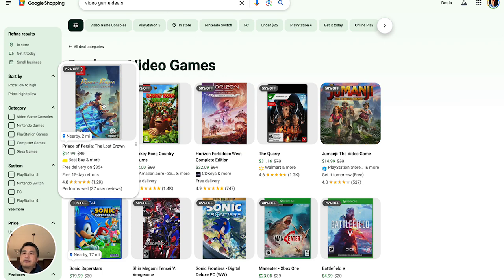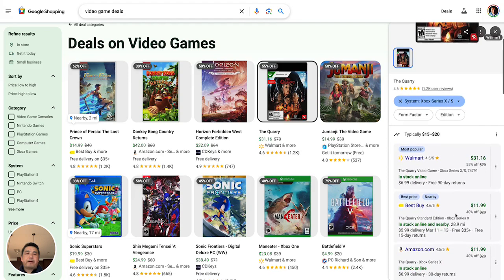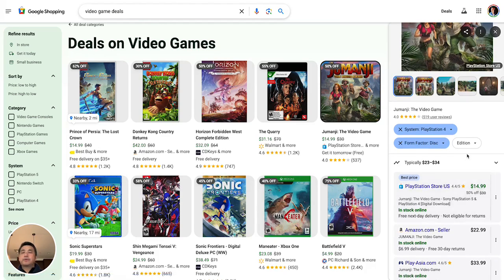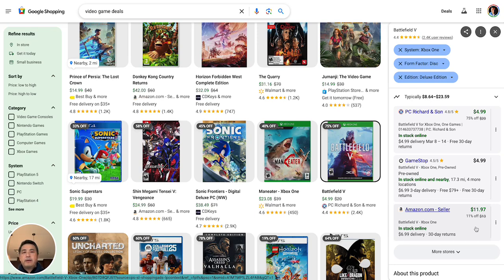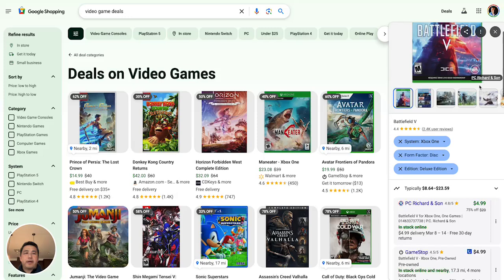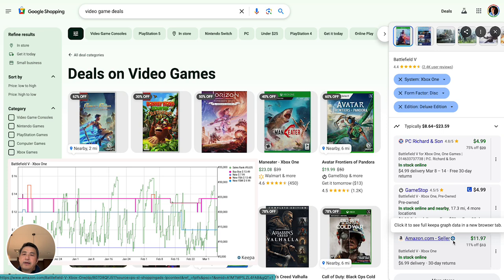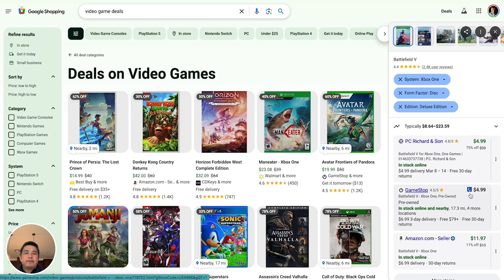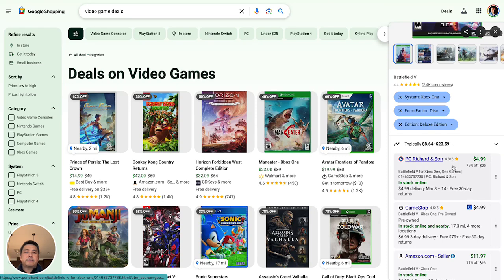Source Quicker on Google Shopping with Two QikFinds Features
✅ Key Takeaways:
Qikfinds streamlines product sourcing directly within Google Shopping through integrated data and evaluation tools, enabling faster, more informed decisions.

✅ Overview:
Quincy introduced the Qiklists platform, emphasizing the new Qikfinds extension designed to enhance efficiency in manual sourcing for Amazon sellers. The meeting aimed to demonstrate how the extension leverages Google Shopping data to improve product sourcing strategies.

✅ Key Points Discussed:

1. **Introduction to Qiklists and Qikfinds Extension:**
   - Qiklists is a platform offering tools for more efficient product sourcing.
   - The Qikfinds extension is highlighted as a tool for speeding up the process of finding profitable products online.

2. **Google Shopping as a Sourcing Tool:**
   - Google Shopping is a valuable resource for discovering a variety of products across categories.
   - It’s used to identify sales and promotions from multiple stores, which can be leveraged for sourcing.

3. **MAPS Acronym for Sourcing:**
   - Quincy introduced the acronym MAPS, which stands for:
     - **Matchability:** Is there an exact match for the product on Amazon?
     - **Availability:** Does the store have stock available for purchase?
     - **Profitability:** Can a profit be made if the product is bought and sold on Amazon?
     - **Sellability:** How does the competition look, including price fluctuations and the number of sellers?

4. **New Features in Qikfinds Extension:**
   - A Keepa graph is now integrated into Google Shopping, providing insights into:
     - Product availability on Amazon.
     - Price history and fluctuations.
     - Sales rank and seller information.
   - The extension identifies supported stores, allowing users to follow "rabbit trails" to discover more deals.

5. **Using Qikfinds for Efficient Sourcing:**
   - Users can view a simplified Keepa graph directly on Google Shopping.
   - The extension helps determine product profitability and sellability quickly.
   - Supported stores are marked, facilitating deeper exploration of potential deals.

6. **Special Cases and Strategies:**
   - Discussion on special pricing cases where temporary sales could lead to future profits.
   - Encouragement to explore further when a store offers significant discounts, potentially revealing unseen opportunities.

7. **Future Enhancements:**
   - Plans to add more features to further streamline the sourcing process.